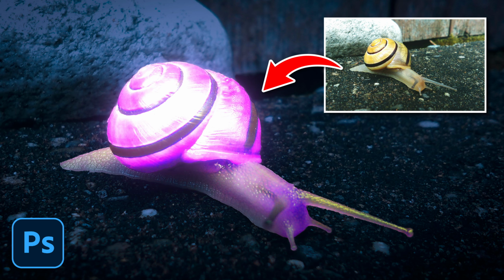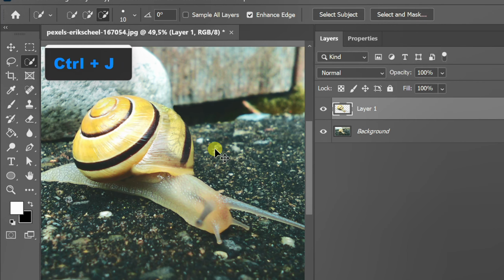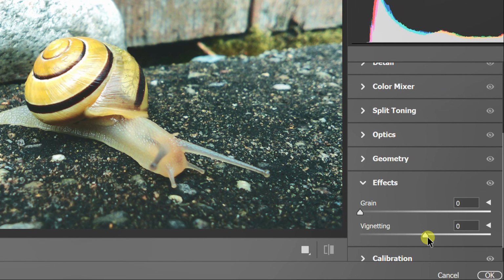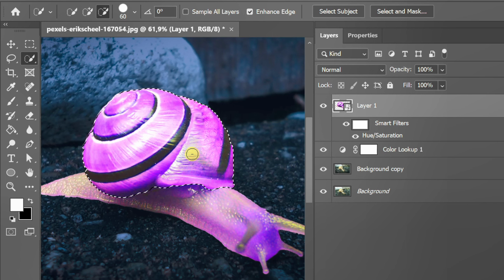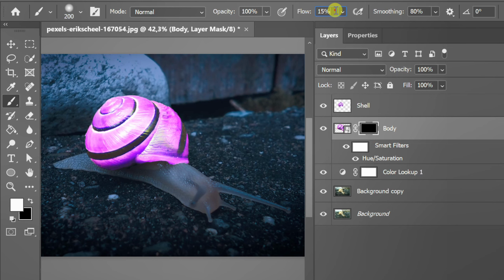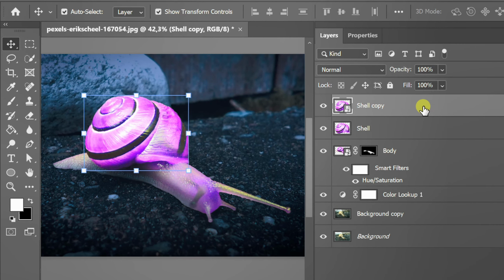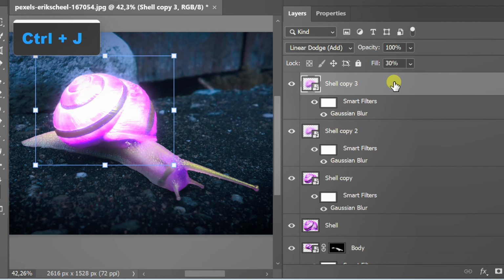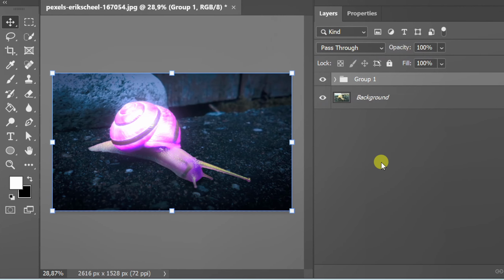Easy How to make a Glowing Object in Photoshop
this is an Easy way How to make a Glowing Object in Photoshop. go to my channel to get more videos about photoshop and illustrator.